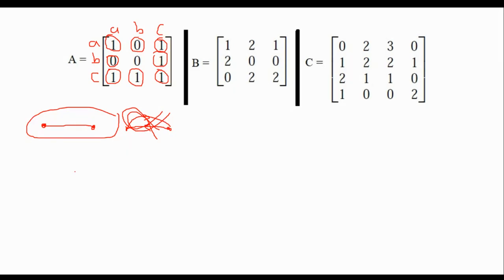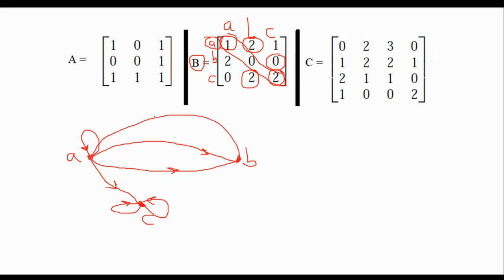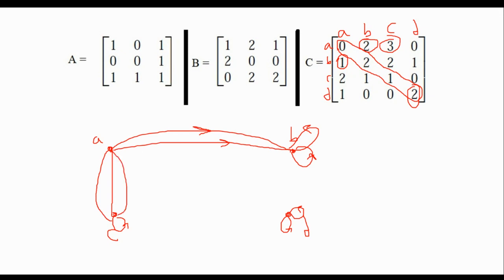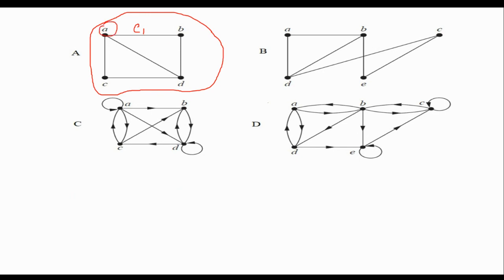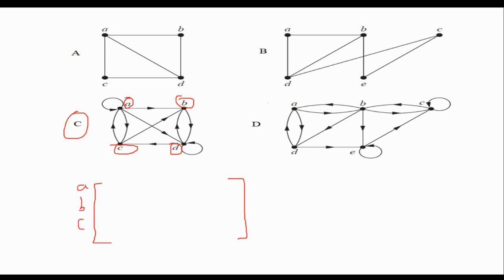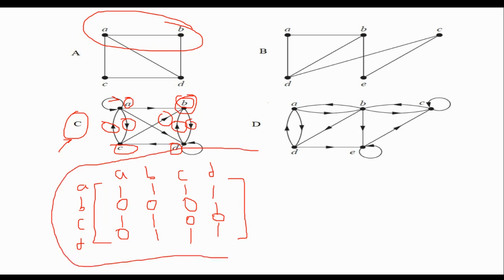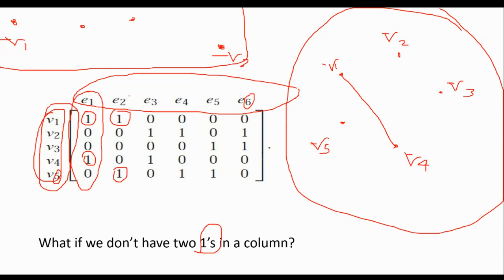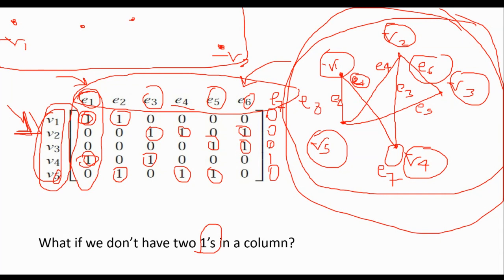Examples: Converting Graphs and Matrices